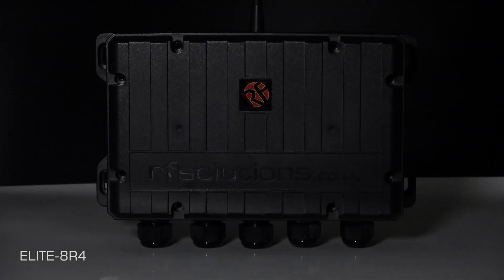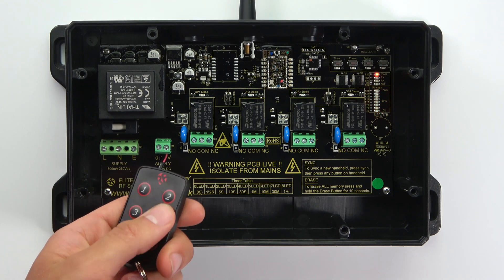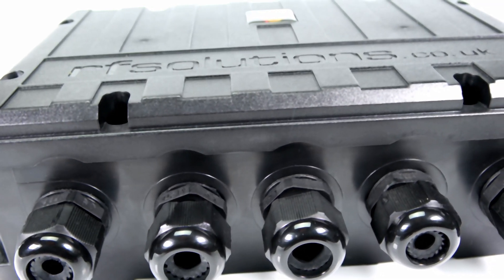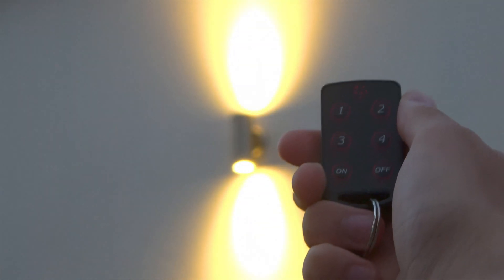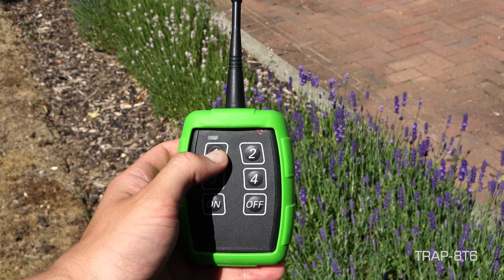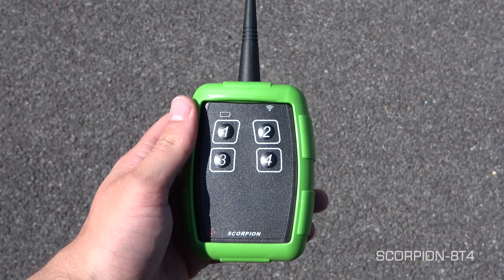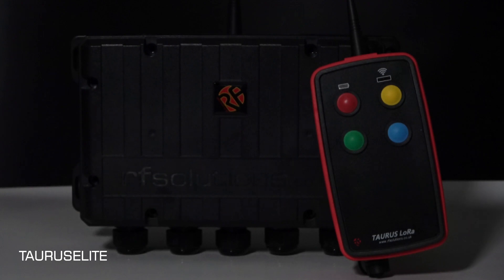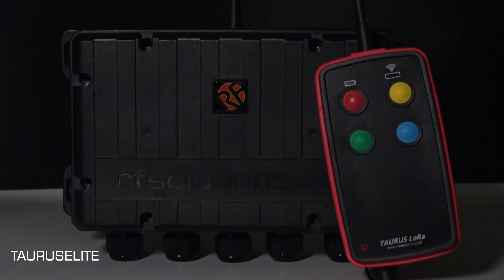A Rugged 4 Channel RF Switching System for Electricians & Engineers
The ELITE System is a 4 channel remote control system that's made with installers, electricians and engineers in mind. With four different specialist versions, this system is used to wirelessly switch anything from garden lighting, to gate motors, to heavy industrial machinery.

With four different versions, there's an ELITE system that's bound to be right for your application.

ELITEFOB, TRAPELITE, SCORPIONELITE and the TAURUSELITE.

4 channels, each with a switching output of 1000 watts / 1KW. Supplied power by either a low voltage 12-32vdc or a 110 to 230VAC MAINS supply. And depending on your variation of the ELITE, this system can range from 200 metres to up to 16 kilometres line of sight!